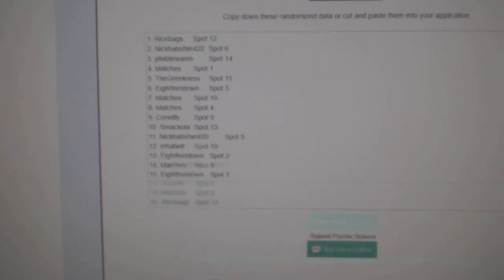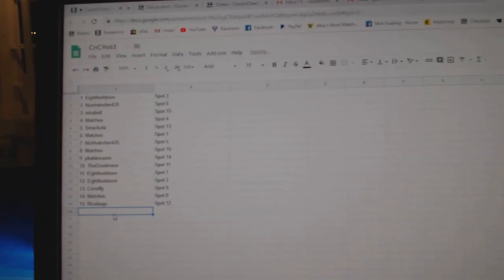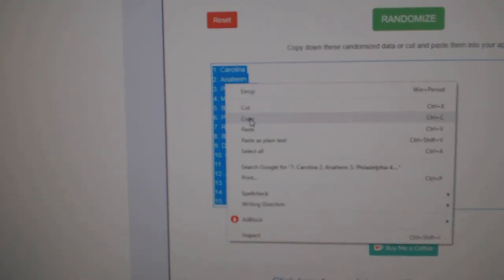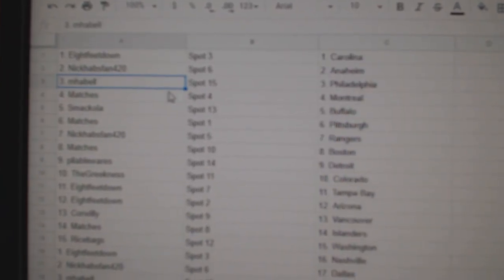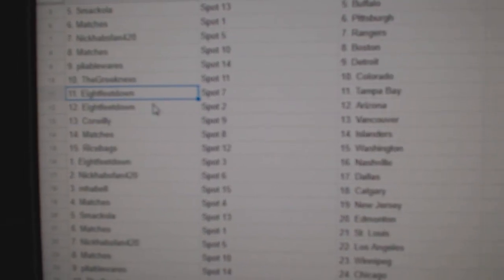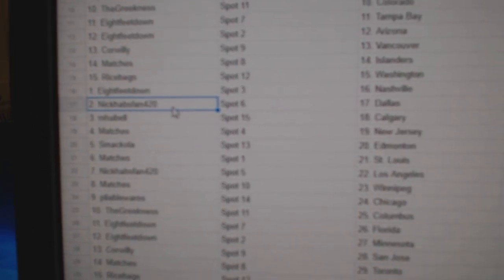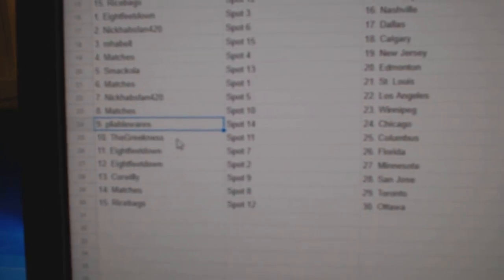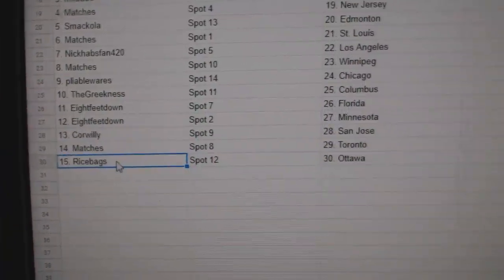Team Randoms - C&C GB #9663